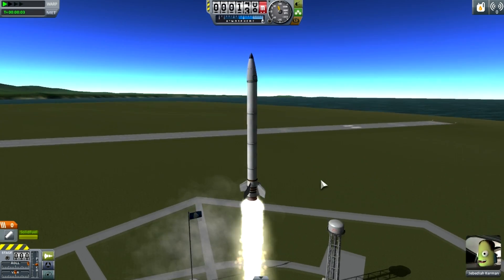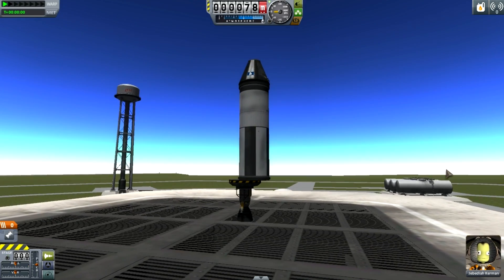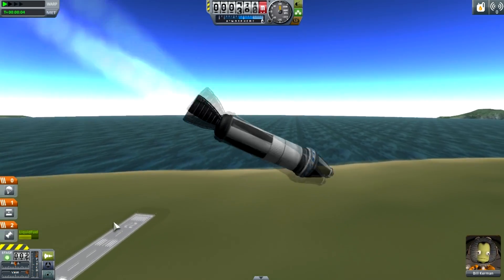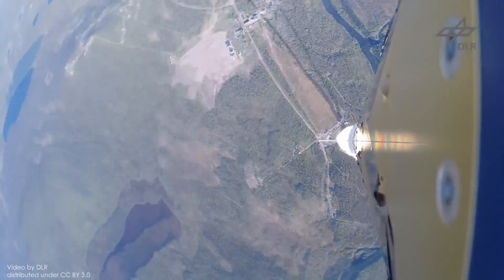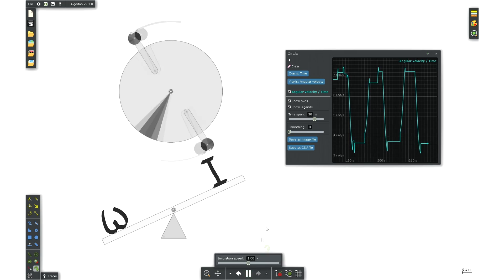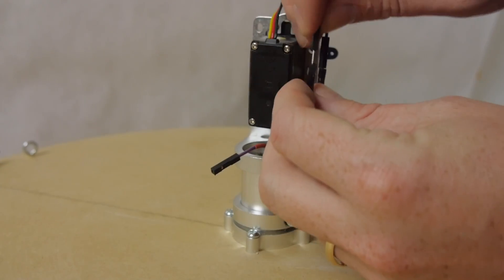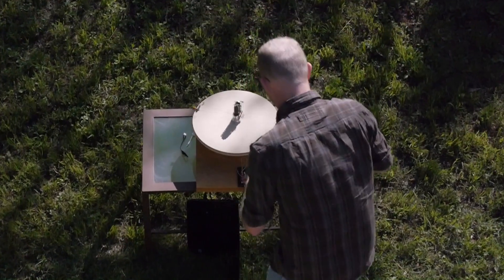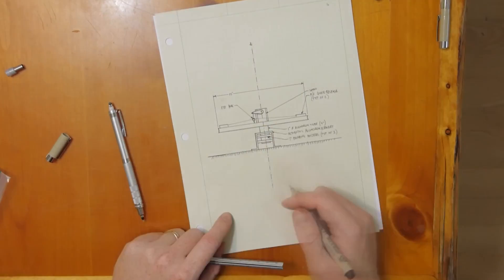Can a satellite do a yo-yo trick?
Demonstrations using the Algodoo software and a custom-built physical model of a rotating satellite.

The job of keeping a spacecraft pointed in the right direction is called "attitude control." Some of you parents might have a different definition for that term, but one of the most widely-used techniques is spin stabilization. (Maybe it works on toddlers too?) Sometimes after spin stabilization, you need to despin, and that's where the yo-yo comes in. The Yo-Yo De-Spin mechanism involves deploying small masses which increase the moment of inertia, reducing angular velocity. This simple kids toy is doing an important job for rockets and satellites that actually do go around the world. Once they're released, the spacecraft has lost all its angular moment and stopped spinning.